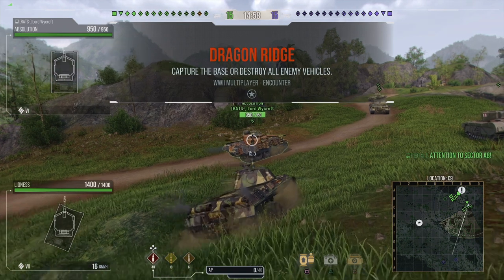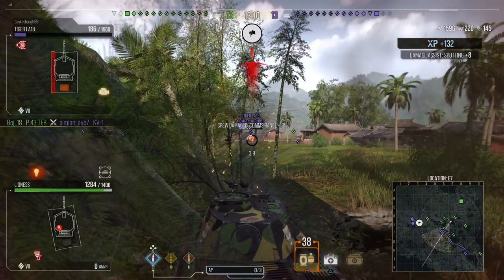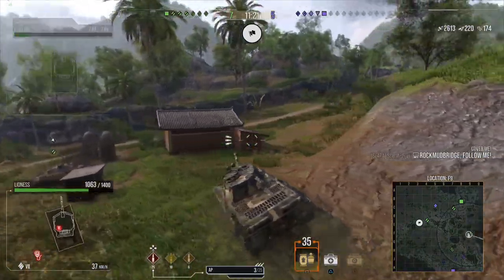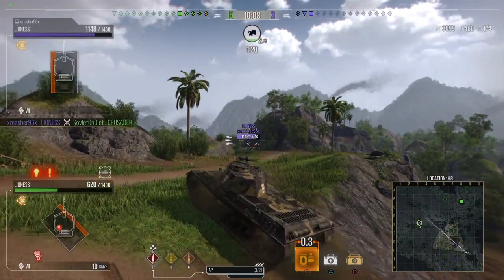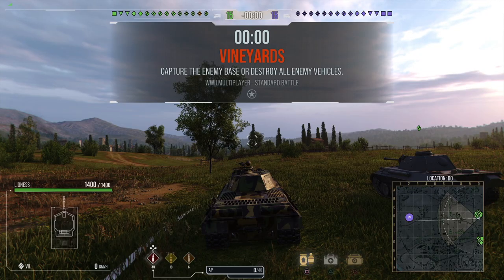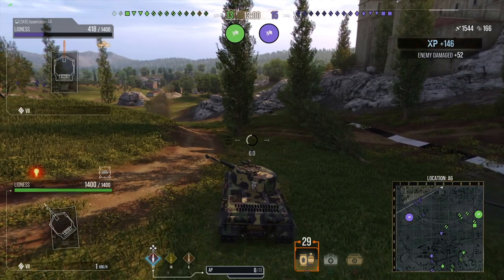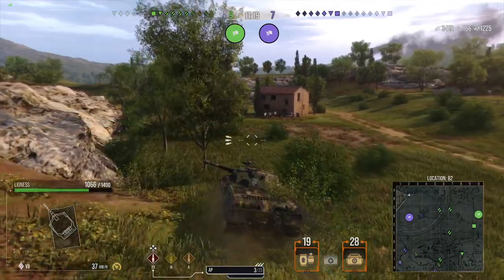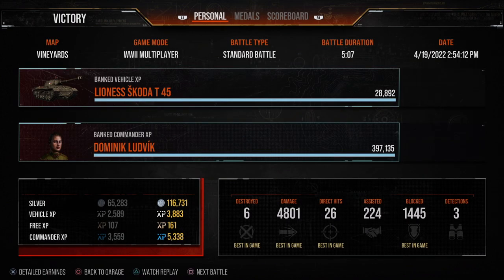Auto Loader Lioness Škoda T 45 World of Tanks Console wot console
In this video of World of tanks Console I will be playing in the Brand New Lioness Škoda T 45 CZECHOSLOVAKIA tier 7 premium heavy in world of tanks console modern armor for wot xbox and wot playstation.

Stream Schedule Monday and Friday 9am to 1pm EST  and Tuesdays 5am est onward